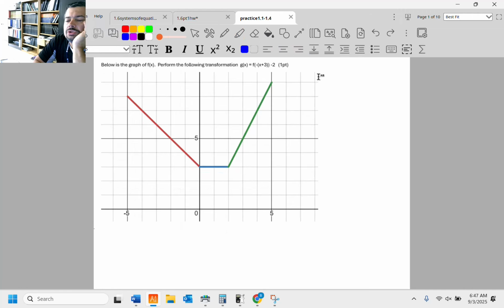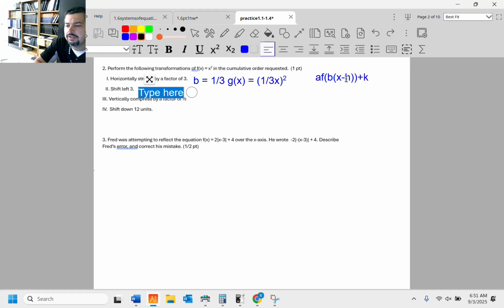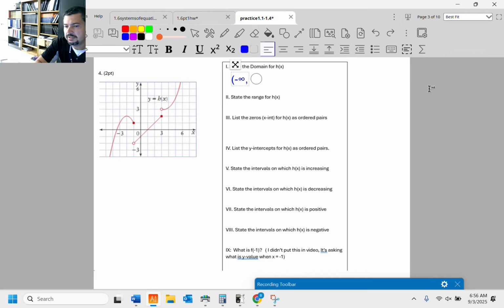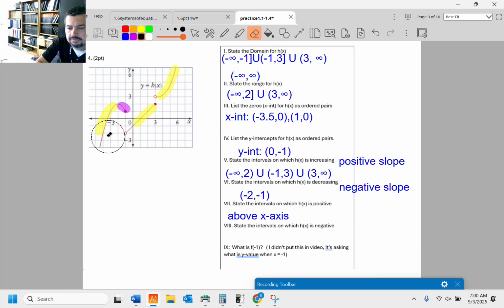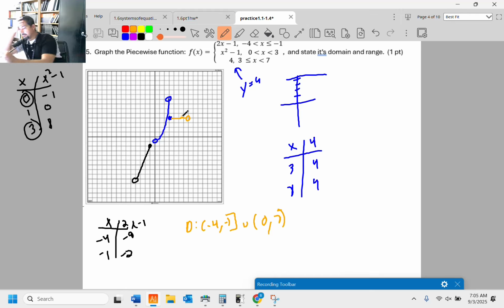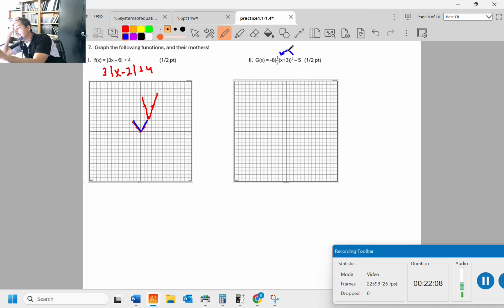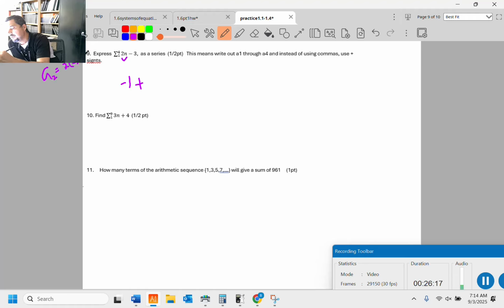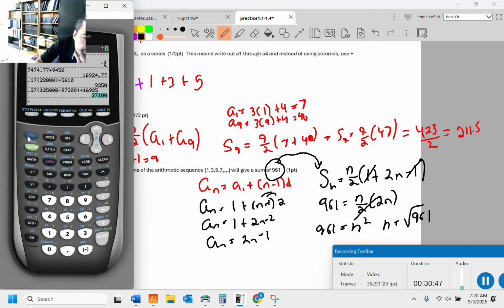EnvisionAlgebra2 1.1-1.4 Practice